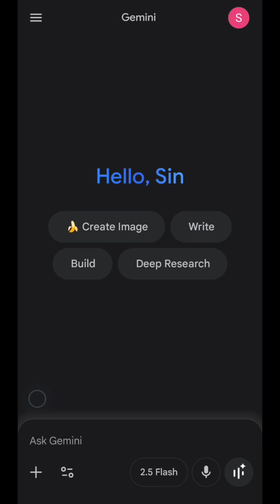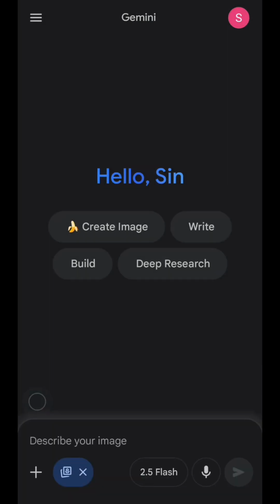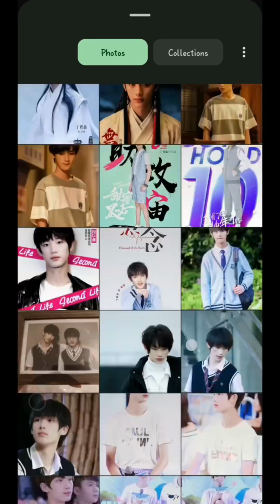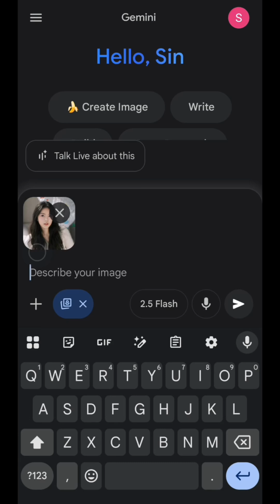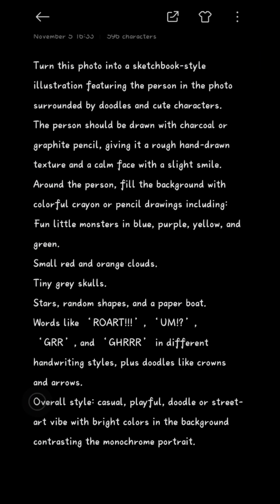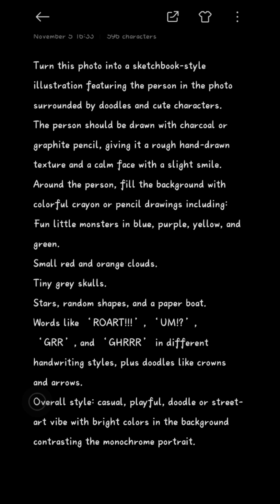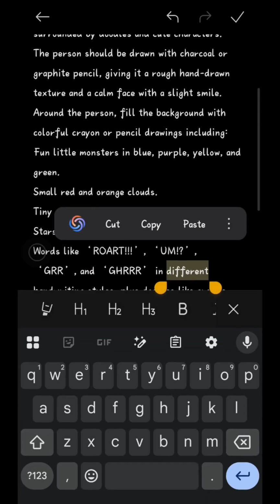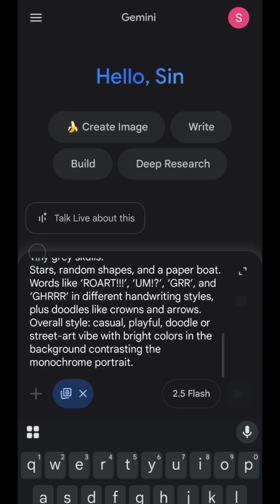Google Gemini Nano Banana Tutorial | Create Doodle Sketch AI Photos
Learn how to create trending doodle sketch AI photos using Google Gemini Nano Banana. This step-by-step tutorial shows you how to access the image creation tools, upload your photo, write effective text prompts, and customize your results for free.

0:00 Introduction to Doodle Sketch AI Photos
0:16 Open Google Gemini and Access Nano Banana
0:49 Upload Your Photo for Editing
1:23 Write and Customize Your Image Prompt
2:03 Generate and Refine Your AI Doodle Photo